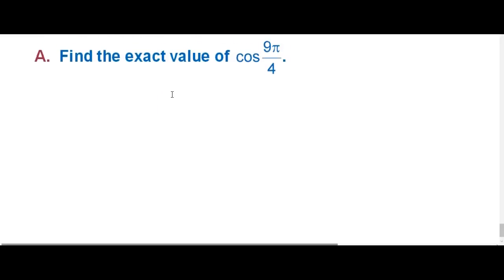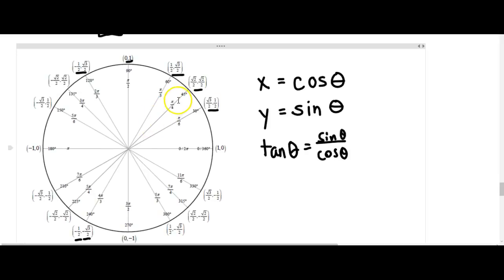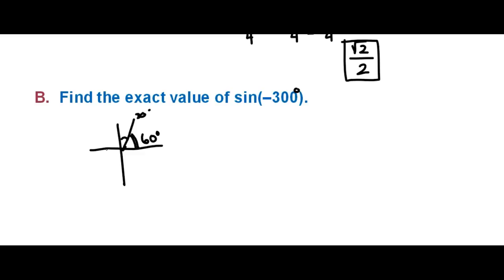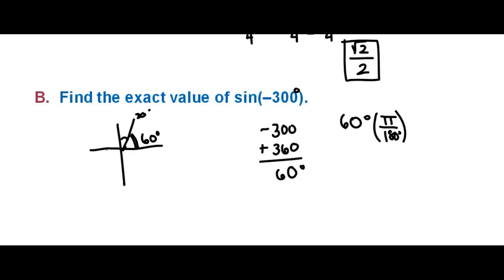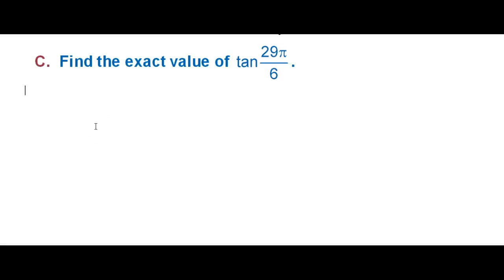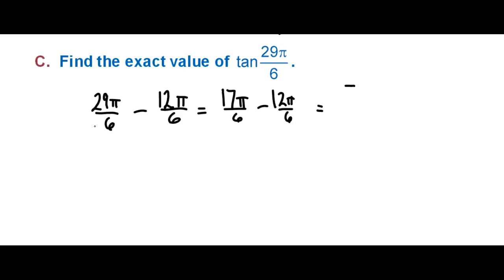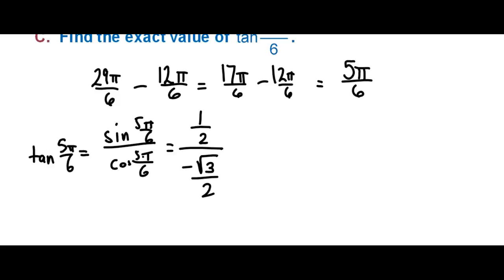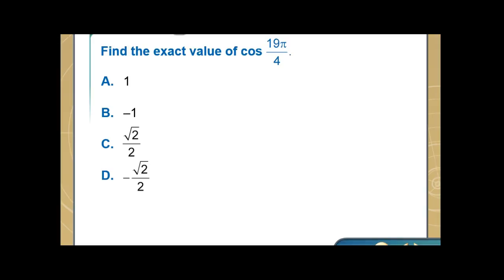Precalculus 4.3.6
Use the Periodic Nature of Circular Functions